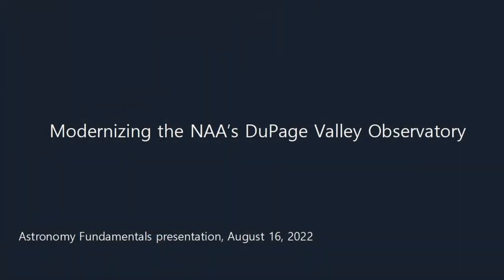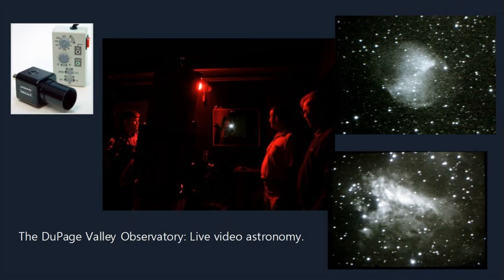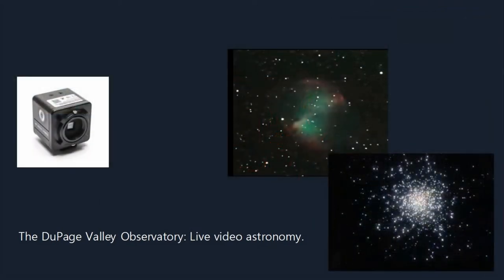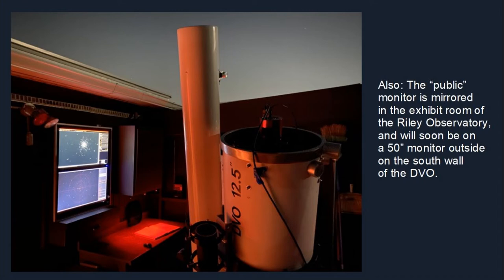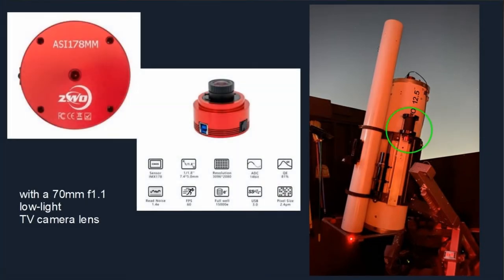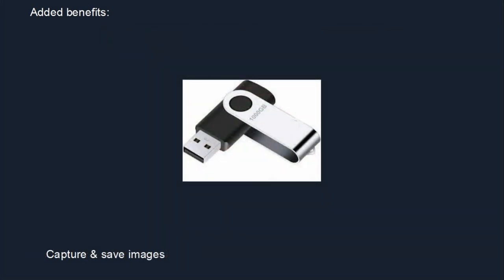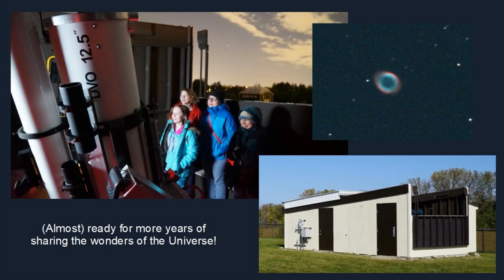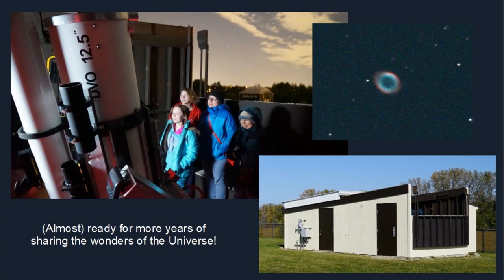Astronomy Fundamentals, August 16, 2022: The NAA's New Video Observatory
Our club built its DuPage Valley Observatory as a live video astronomy facility in 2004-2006. This presentation explains our 2022 project to switch out the closed-circuit TV imaging setup with one based on digital imaging, retaining our main purpose: to provide real-time imaging of fainter objects which light pollution has spoiled our ability to provide direct telescopic viewing of. Presenter Drew Carhart led the design and installation of the original video setup and has played key roles in the upgrade project.